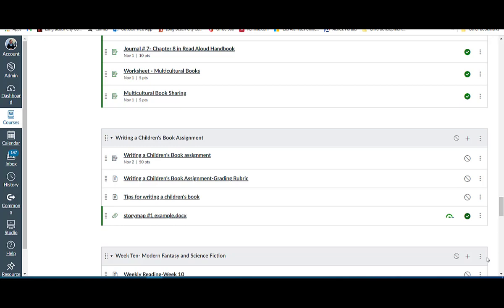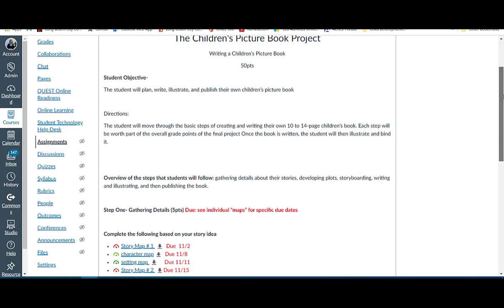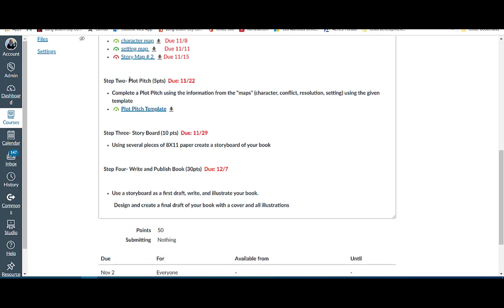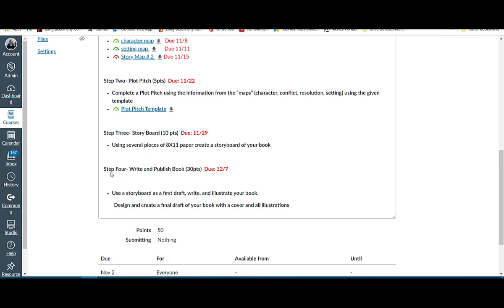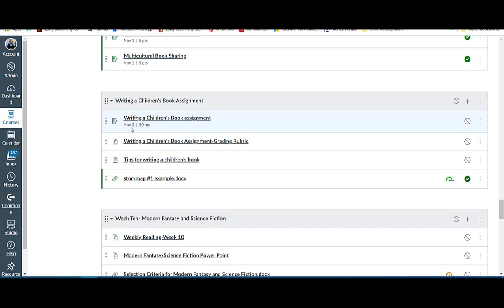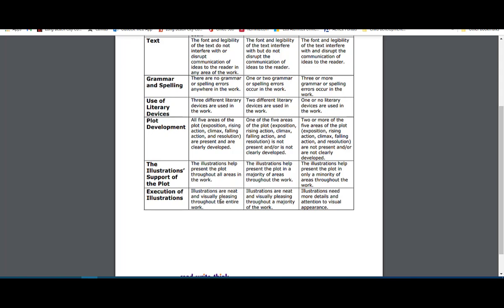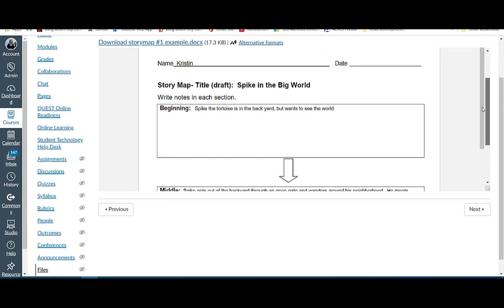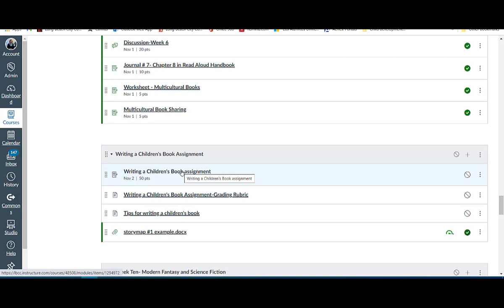Writing a Children's Picture Book Assignment Directions